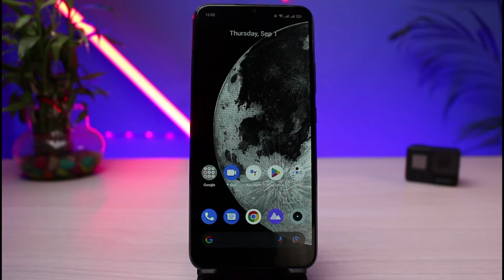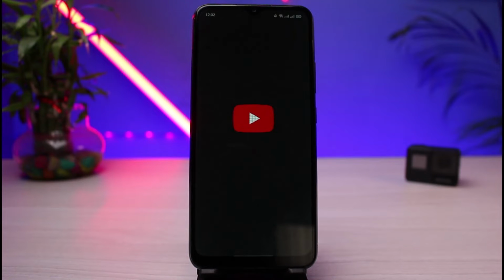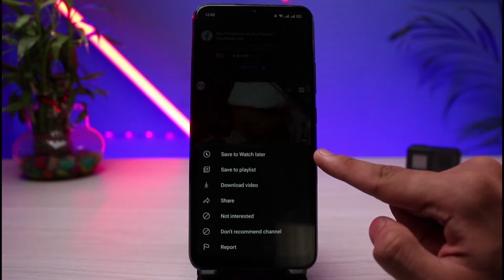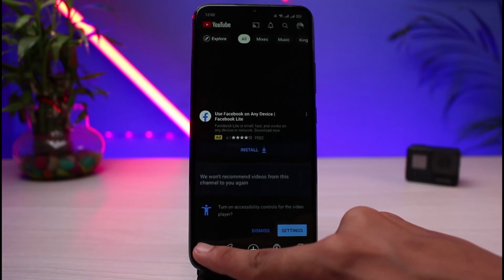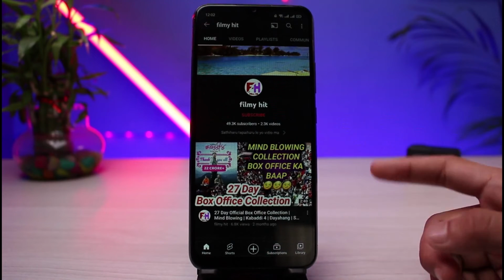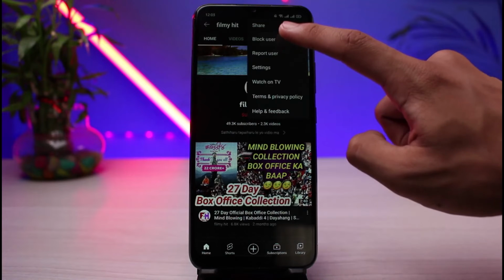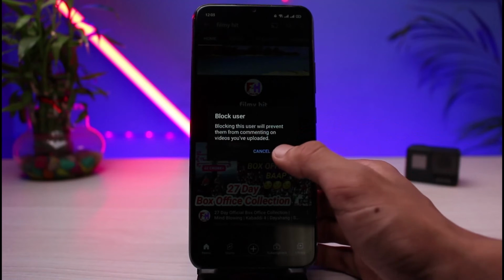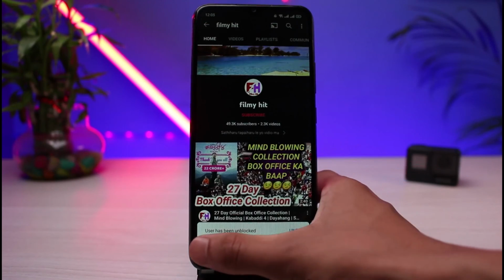How to Block YouTube Channels !!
In this tutorial video, I will quickly guide you on how you can block YouTube channels. So make sure to watch this video till the end.

1) Update the YouTube app to the latest version
2) Open YouTube and log in to your account
3) Tap on the three dots next to a video
4) Select "Don't Recommend Channel"
5) Or open a certain channel and tap on three dots
6) Select Block and follow the changes
7) This way, you can block channels on YouTube.

0:00 Introduction
0:17 First Way
1:16 Second Way
1:52 Outro: Final Verdict